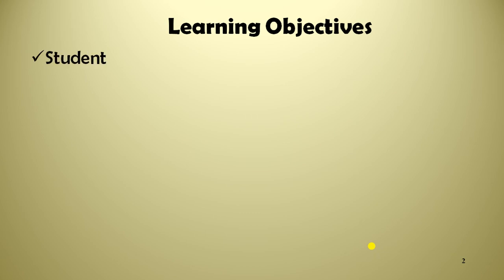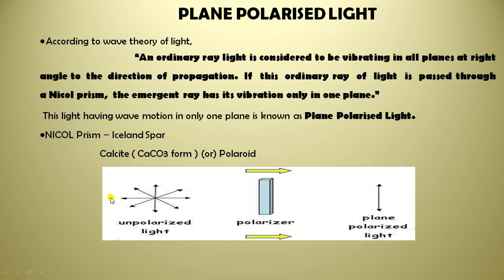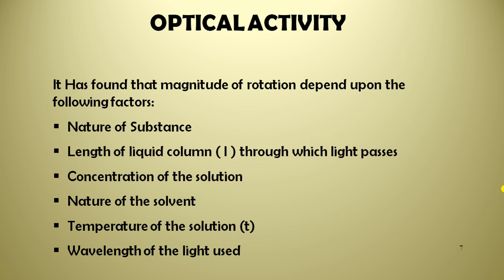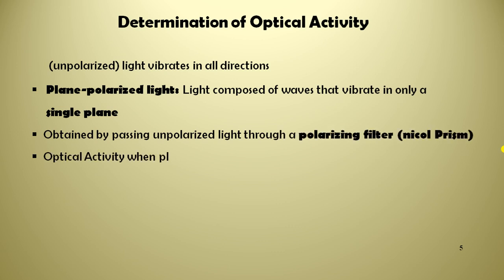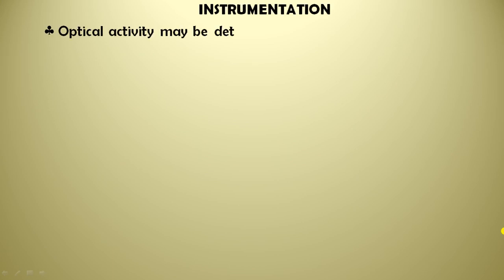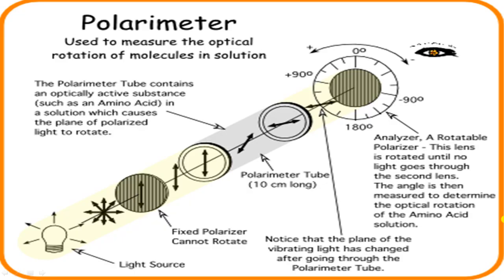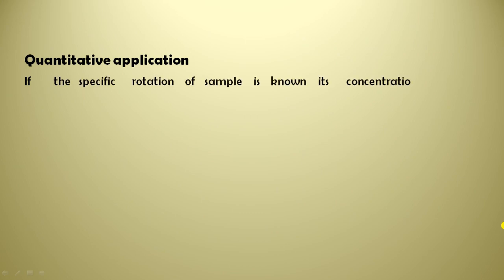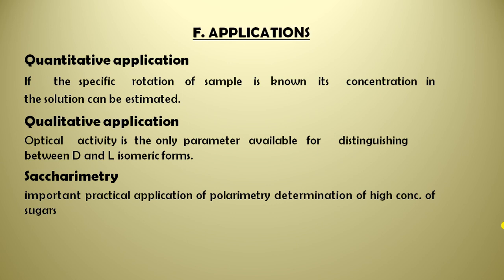Optical activity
Polarimetry, Insstrumentation, Applications